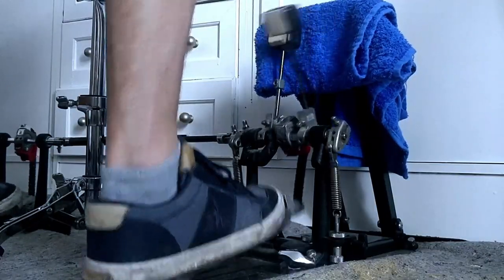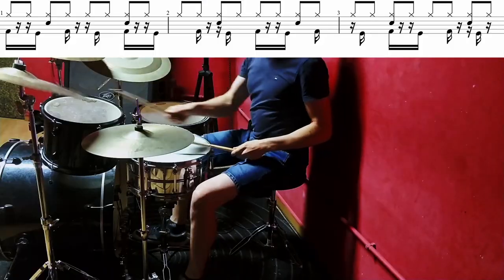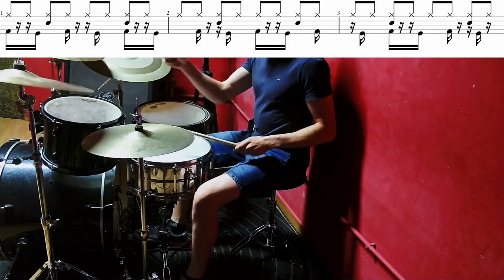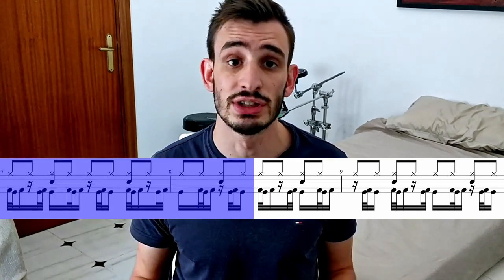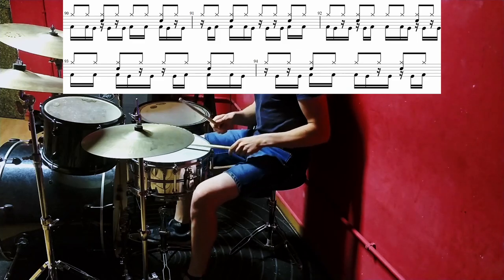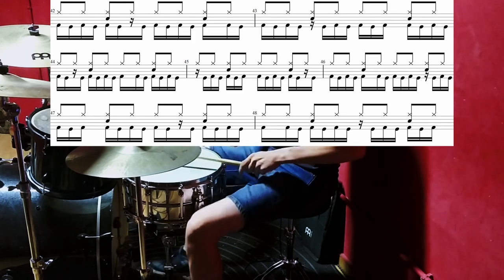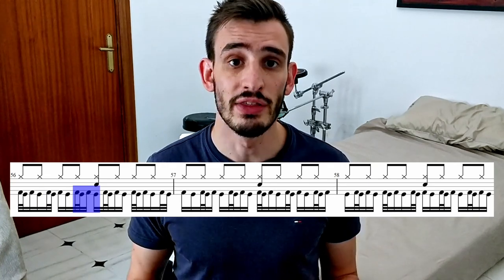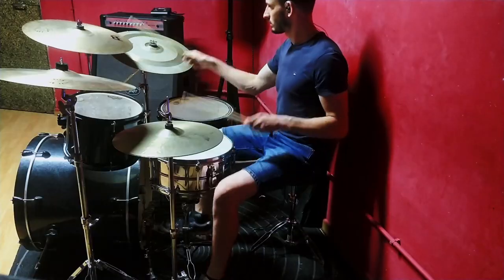RTPD 17 : Polyrythms Exercises To Work On Double Bass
Hello everyone !
Those past weeks I've been creating new exercises to develop my double bass playing while implementing polyrythms, and here's the result !
Don't hesitate to post your questions in the comment if anything seems unclear, and I'll do my best to answer !

00:00 : Intro
01:05 : What's double bass polyrythms ?
01:58 : Groups of 3
04:49 : Groups of 5
07:17 : Groups of 7
09:38 : Bleed
11:17 : Into the Storm
12:46 : Outro